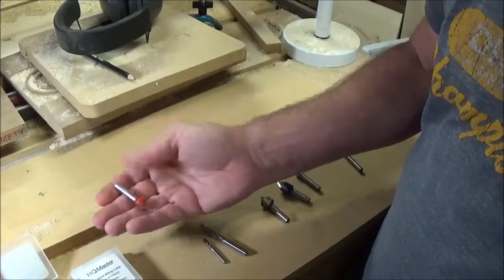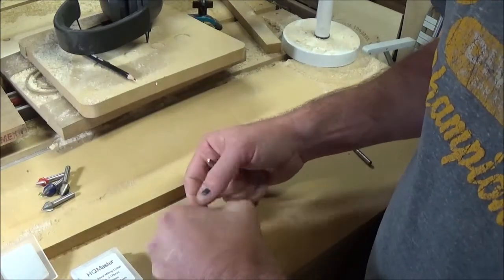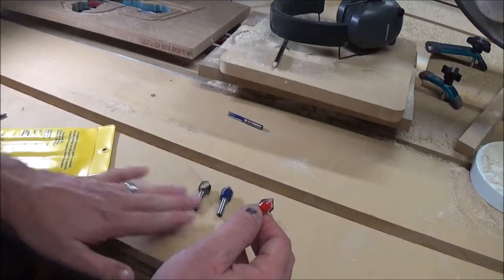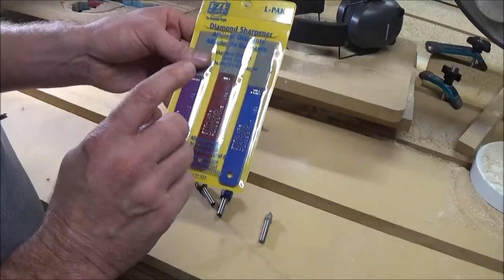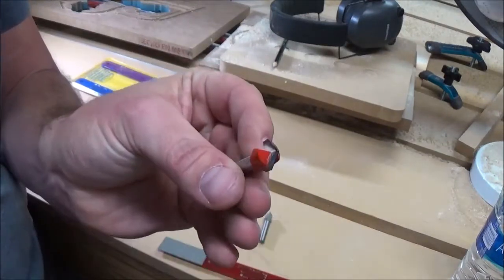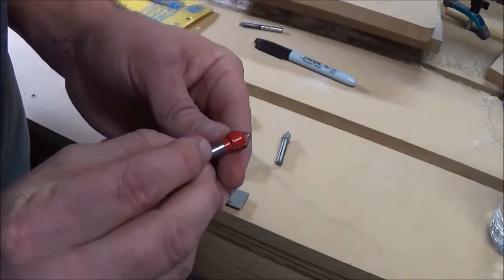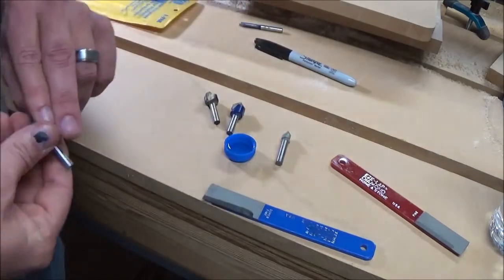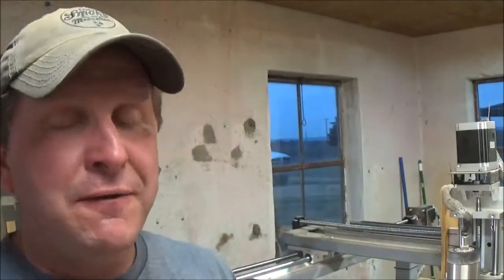How to sharpen your CNC router bits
This is just a short video to show you how i prolong the life of the bits I use on my CNC and the files i use to sharpen them.( I've had mine for a good while they clearly have gone up in price a bit.

EZE lap diamond stones  (approx $20)